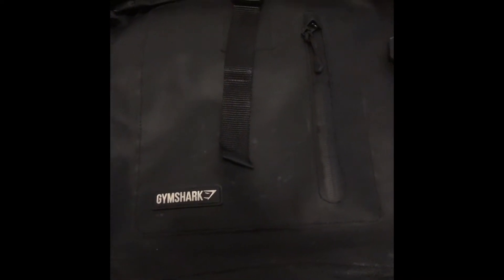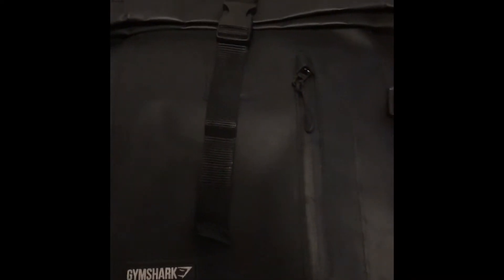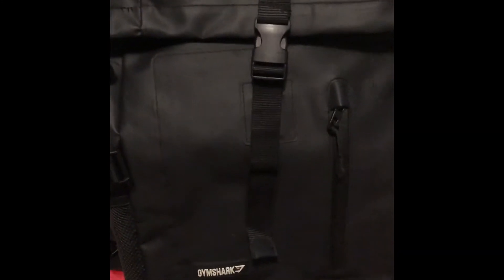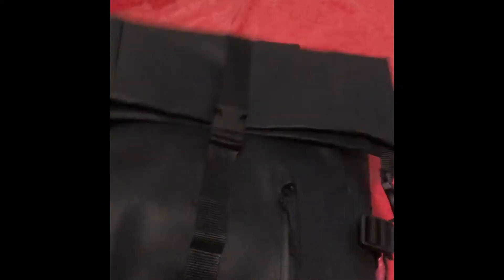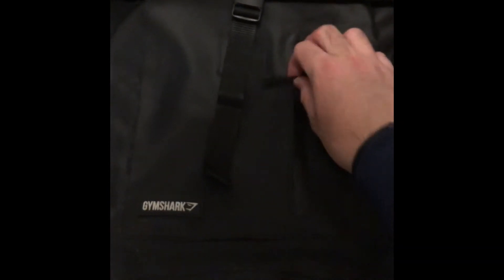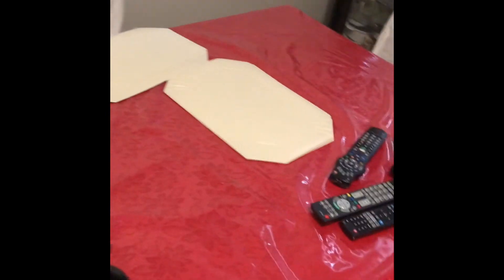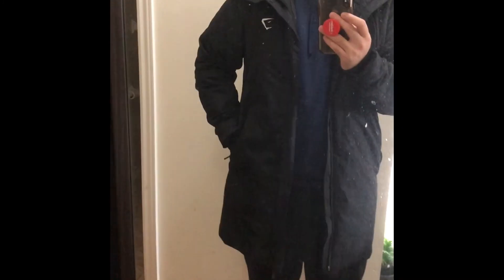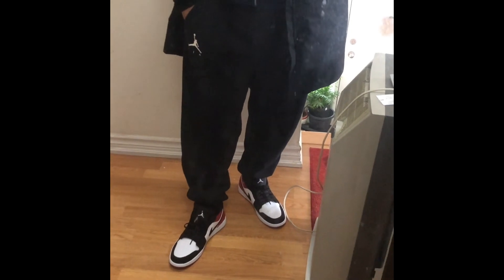Gymshark Summit Jacket & the Life Backpack Review.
This is my review on the Summit Jacket and The Life Backpack from Gymshark.